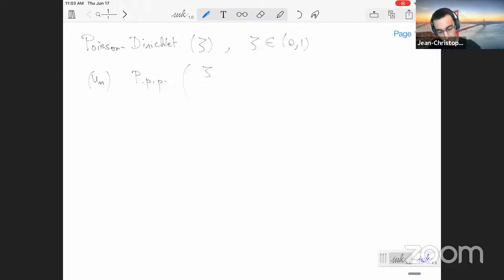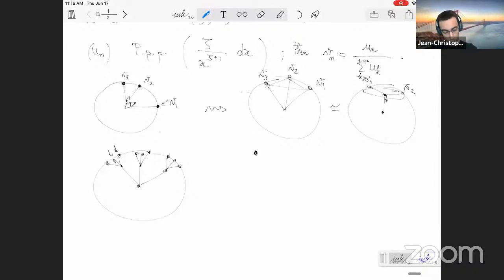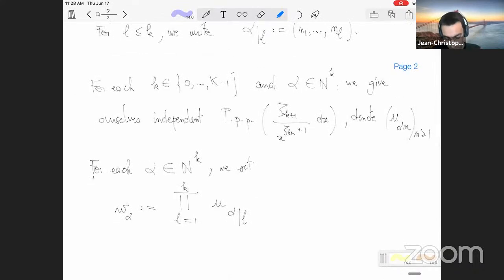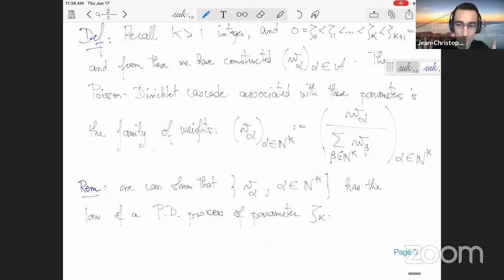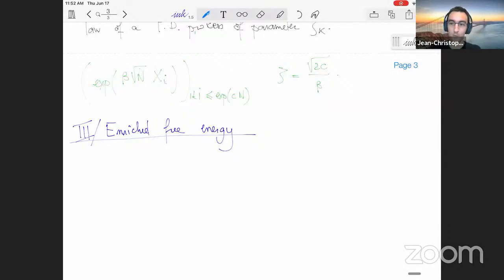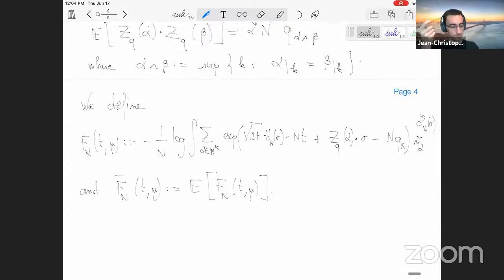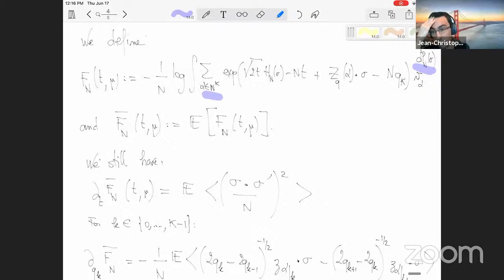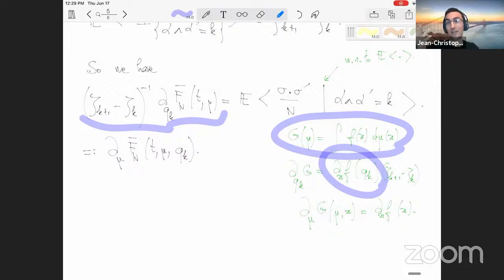CRM-PIMS Summer School: Jean-Christophe Mourrat 15